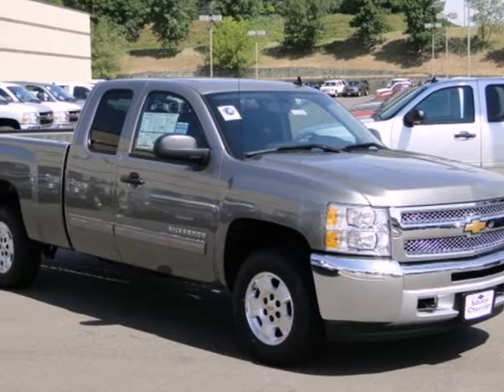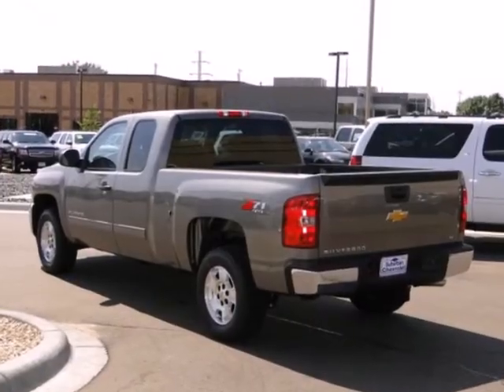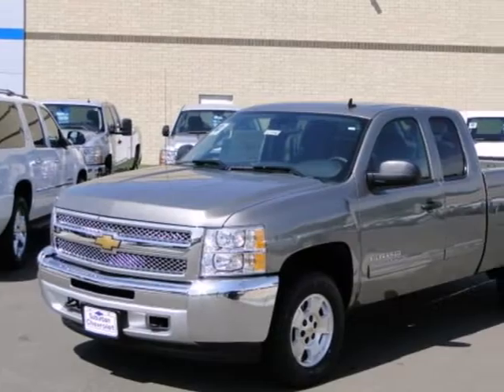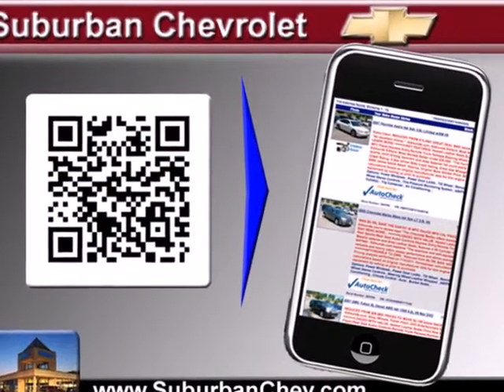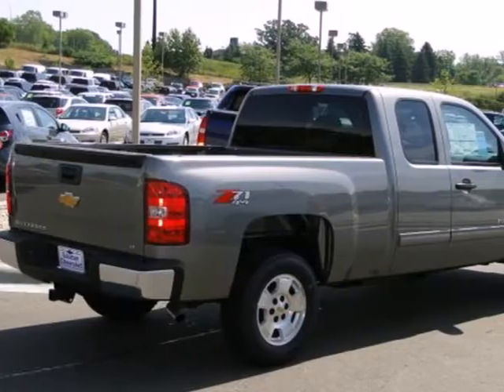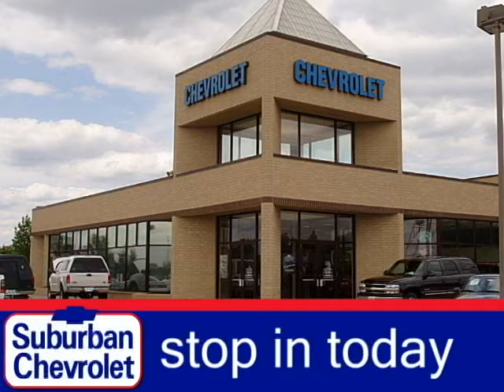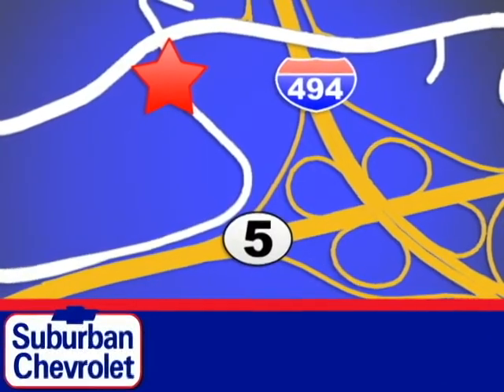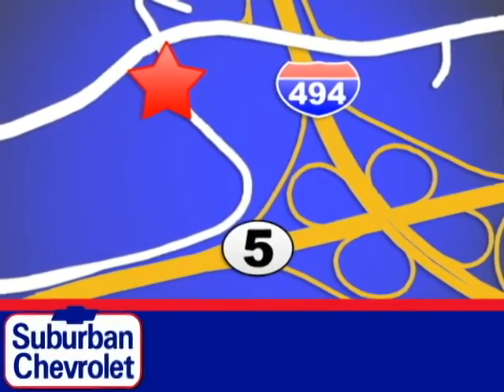2012 Chevrolet Silverado 1500 #123046 in Minneapolis St SOLD